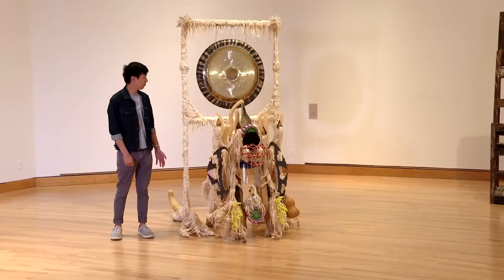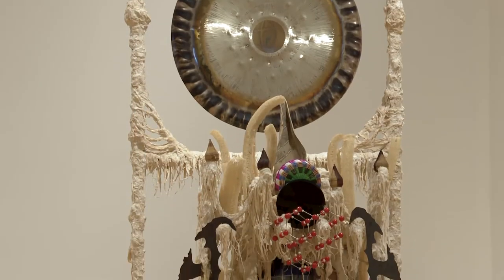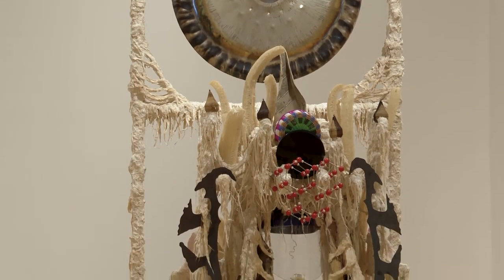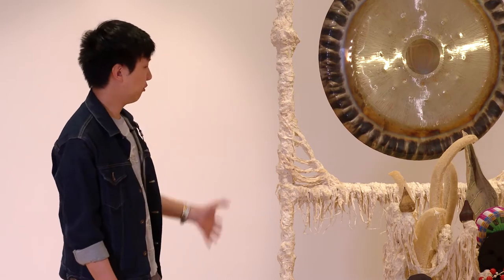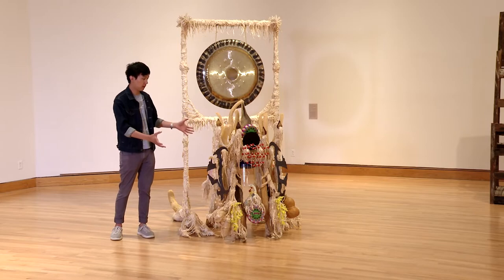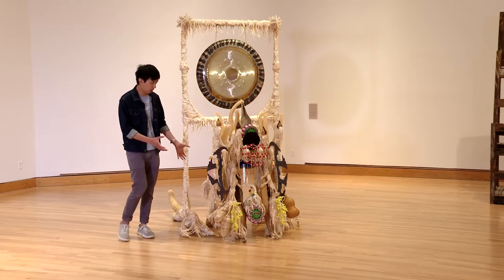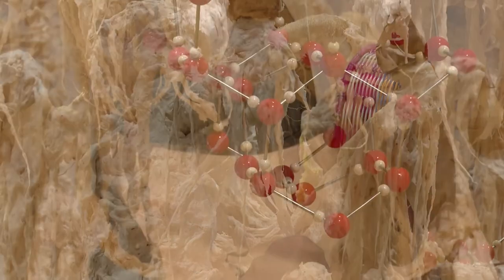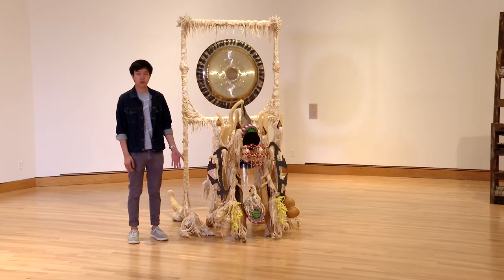Guadalupe Maravilla: "Disease Thrower #10"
Mellon Curatorial Fellow Nicholas Liou discusses the piece "Disease Thrower #10" by Guadalupe Maravilla, on view in the 2022 iteration of "Remixing the Hall."